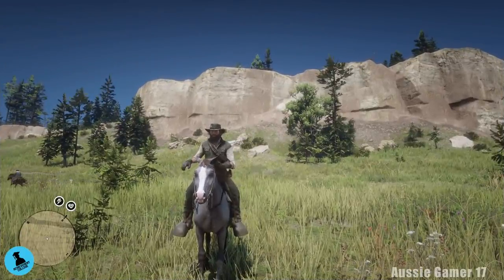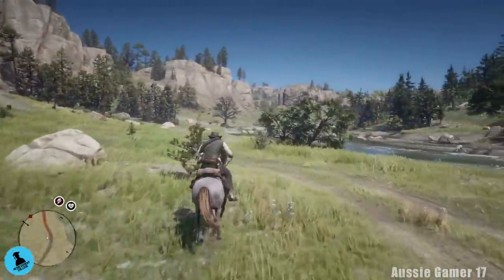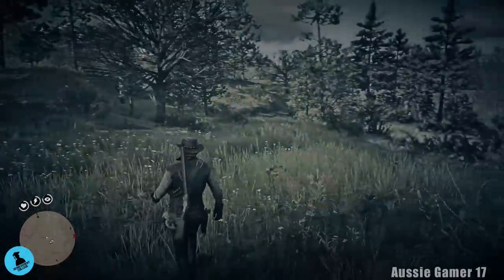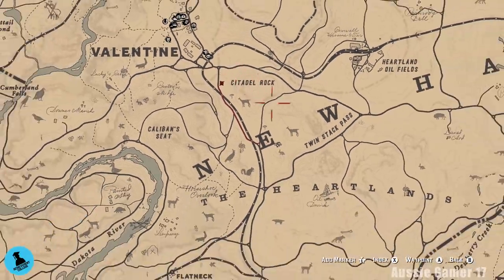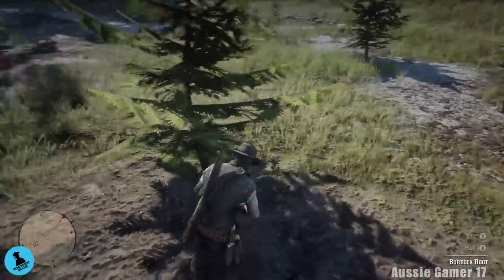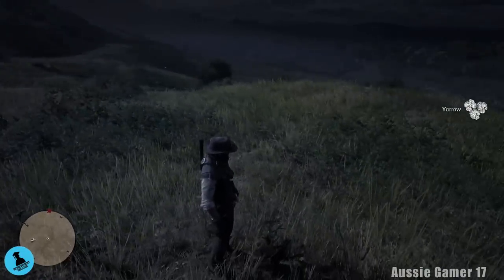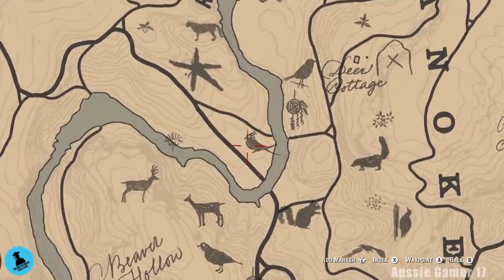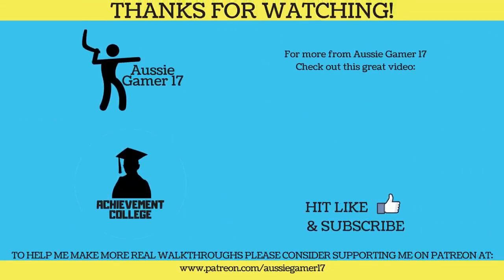Red Dead Redemption 2 100% Walkthrough Part 95 - Herbalist Challenges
(Red Dead Redemption 2 100% Walkthrough/Playthrough/Gameplay - Xbox One X)

Welcome to my 100% Walkthrough for Red Dead Redemption 2!

This is not just any walkthrough though, this is a REAL Walkthrough. Meaning I have practiced the game before recording videos. I am going to show you how to get all the gold medals and everything else needed for 100% completion.

This walkthrough will also focus on getting ALL of the achievements or trophies for the single player parts of the game.

Challenge Timestamps:

00:30 Herbalist Challenge 5 - Finding & Crafting Indian Tobacco
12:50 Herbalist Challenge 6 - 15 Species of Herb
34:55 Herbalist Challenge 7 - Special Miracle Tonic
1:05:53 Herbalist Challenge 8 - Crafting Poison Weapons